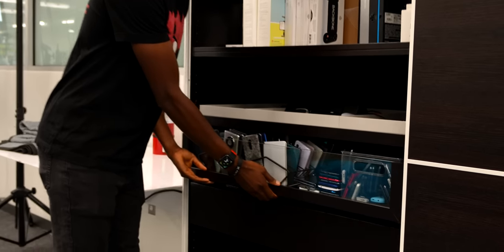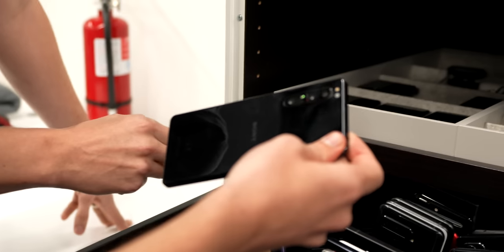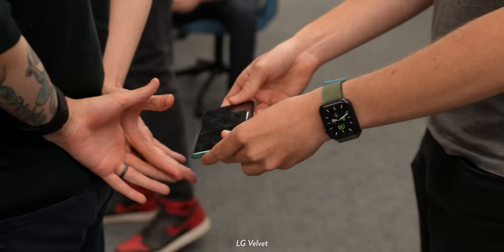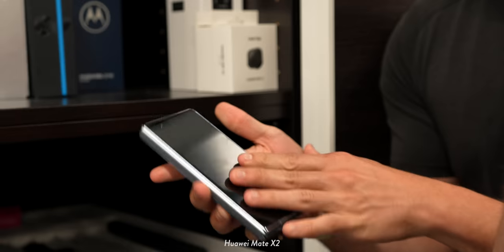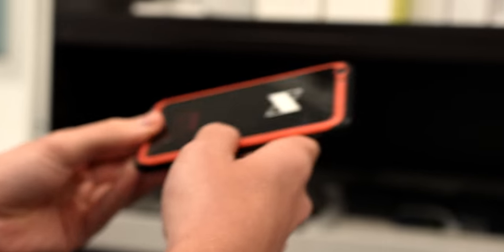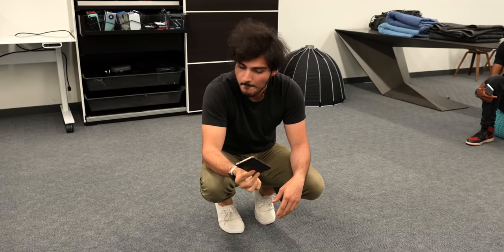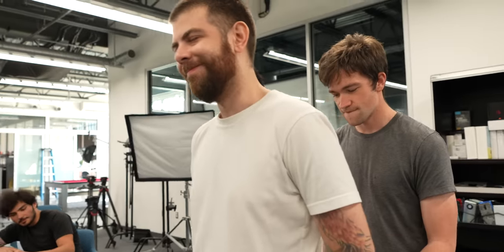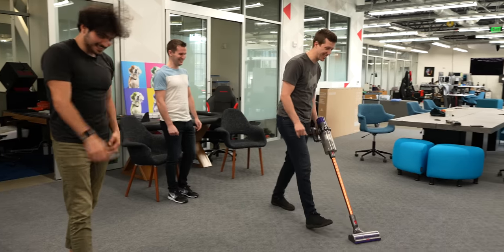Blind Smartphone Guessing Game!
How well does the MKBHD team know its gadgets by feel alone? Every staff member gets 90 seconds to guess the phone behind their back.

Chapters:
00:00 Intro
01:01 Round 1
04:48 Round 2
08:22 Round 3
13:58 Outro

Equipment used in this video and others:
Canon EOS R5
Sony a7S III
Sony FE 24-70mm f/2.8 GM
Sony FE 16-35mm f/2.8 GM
Deity V-Mic D3 Pro
Rode Wireless GO II

Shot and edited by Hayato Huseman